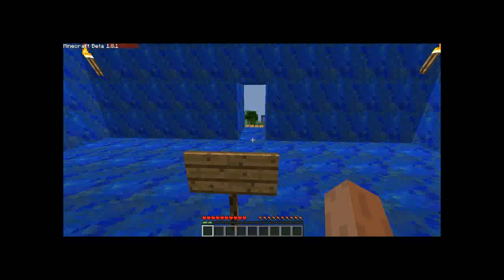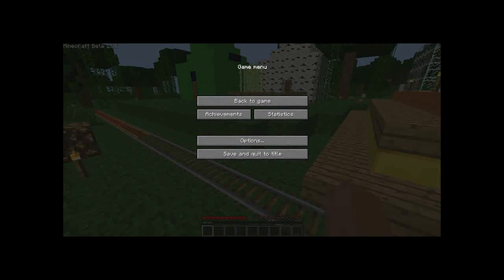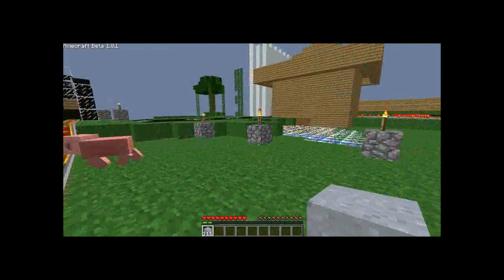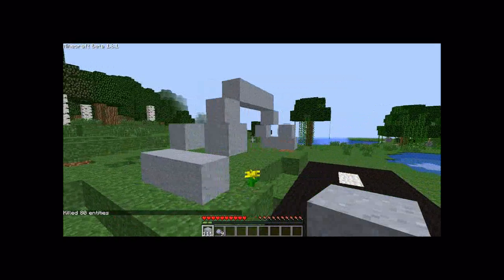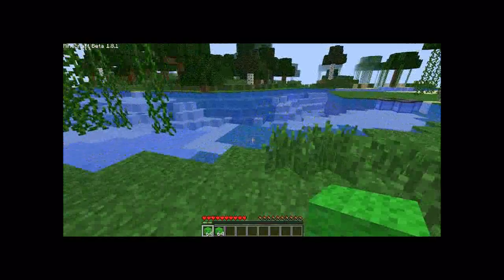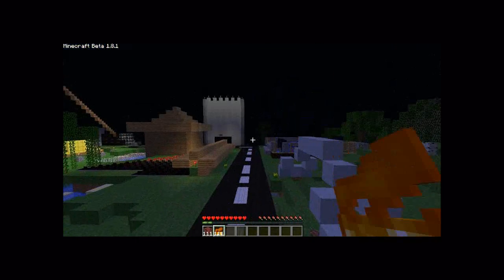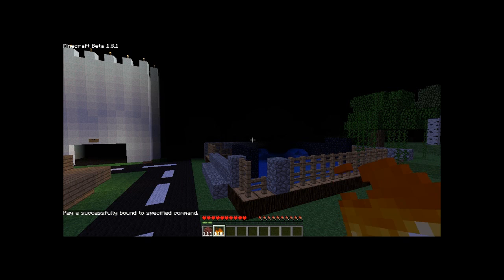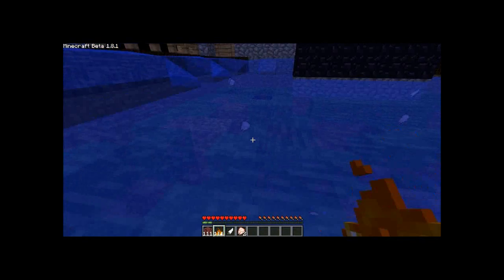Minecraft Creation time (part 1)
My first Minecraft Creation time video Today i am using the random quest generator to give me ideas why not try the quests i do then send me a pic of what yours looks like
My next video will be the biggest explosion ever in minecraft. Which i will be doing on my friends alien ware spec computer.
Mr-guitarist out.